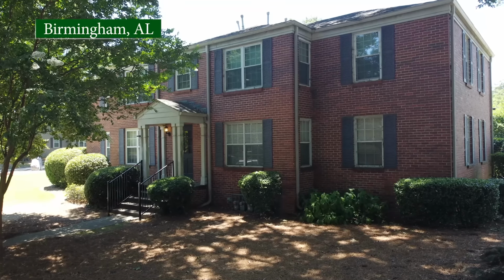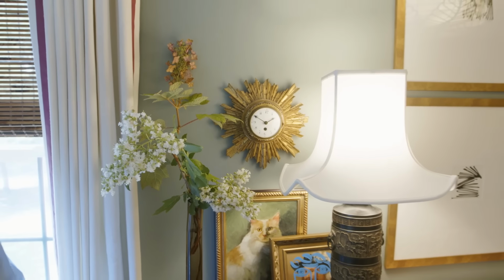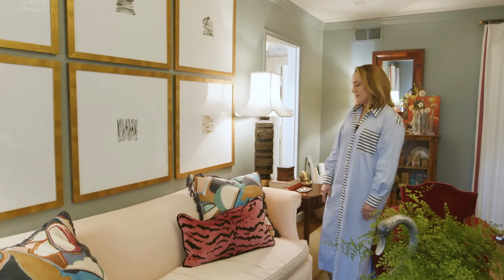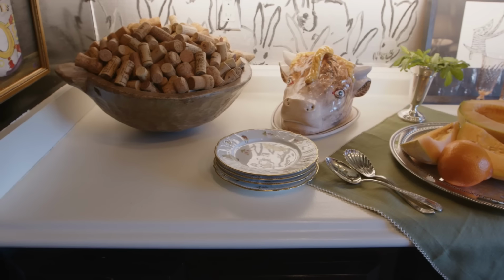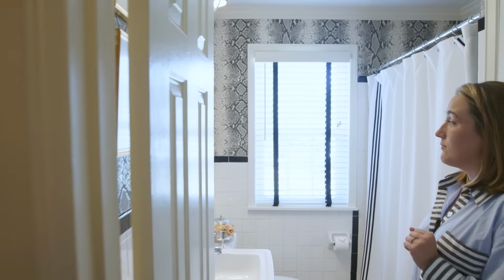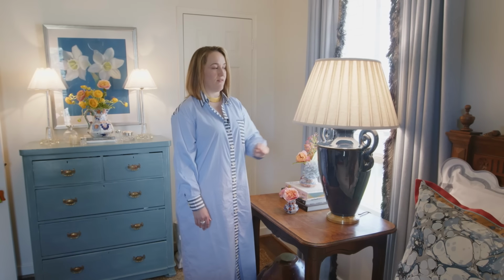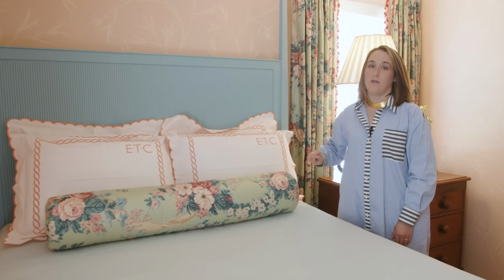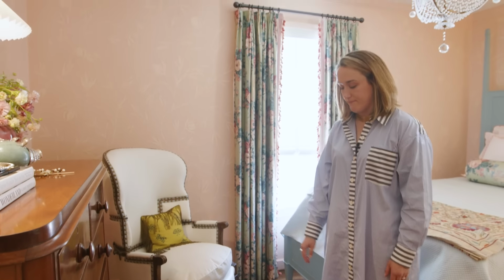HOUSE TOUR | Inside a Birmingham Home with Southern Charm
We're in Birmingham, Alabama, visiting the home of interior designer Ellie Christopher.

Inspired by her Southern upbringing, Ellie creates refined and sophisticated interiors in her so-called "cabinet of curiosities." She has a keen eye for the unusual and unexpected, and is drawn to quirky pieces which can be found throughout her completely reworked 1960s condo, which exudes a charming vibe with lively color. Enjoy!